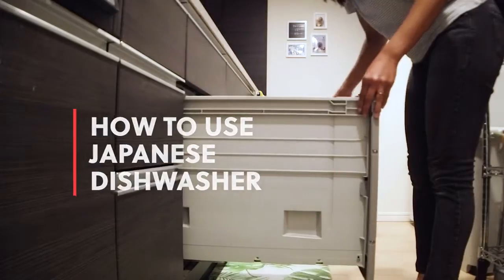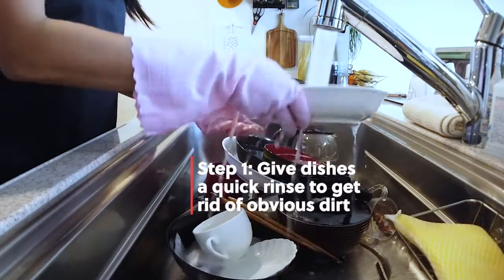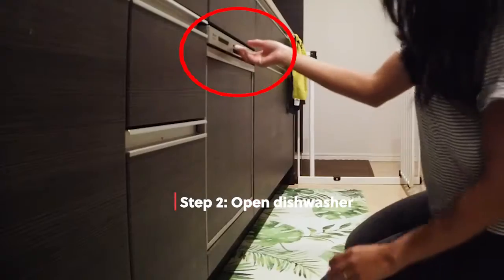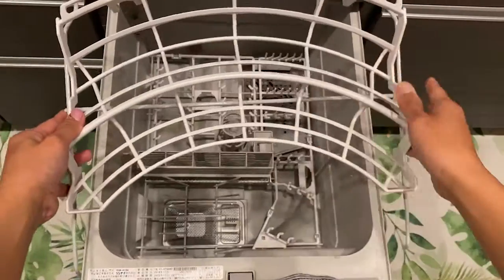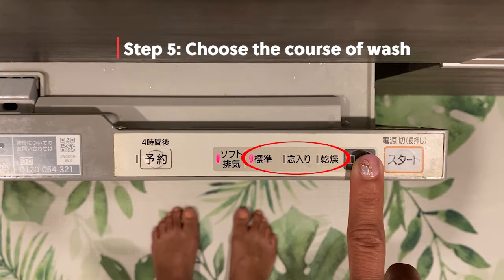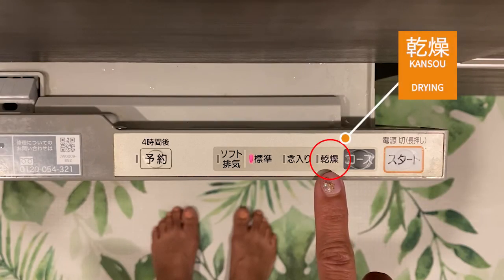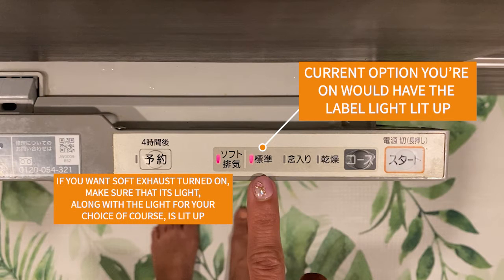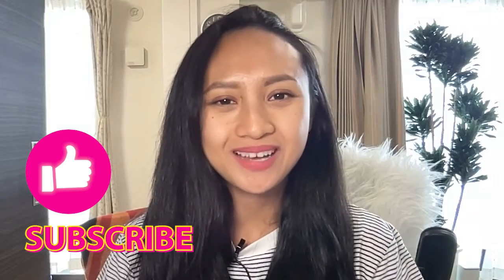How to Use Japanese Dishwashers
00:00 How to use Japanese dishwashers
00:51 Disclaimer 1
01:00 Disclaimer 2
01:55 Step 1 (Rinsing Dishes)
02:41 Step 2 (Opening Dishwasher)
02:49 Step 3 (Arranging Dishes)
03:55 Step 4 (Adding Proper Detergent)
04:22 Step 5 (Choosing Washing Course)
06:33 (Optional) Using the Scheduler Feature
06:52 Step 6 (Starting Wash)
07:07 Your Dishes Are Washed and Dried!